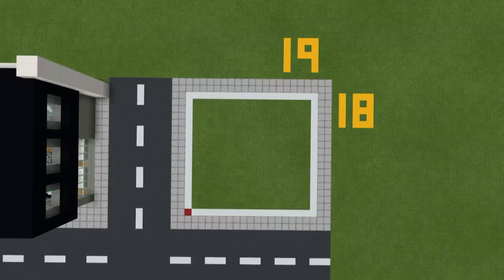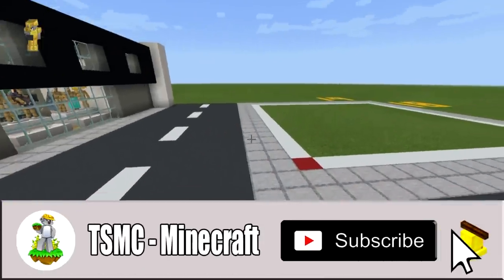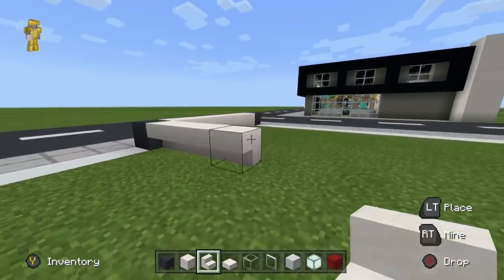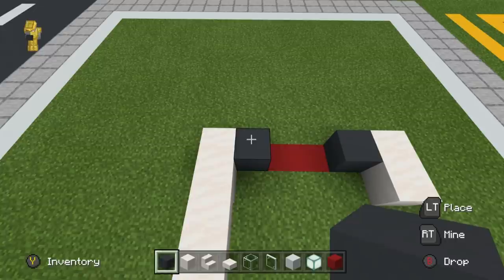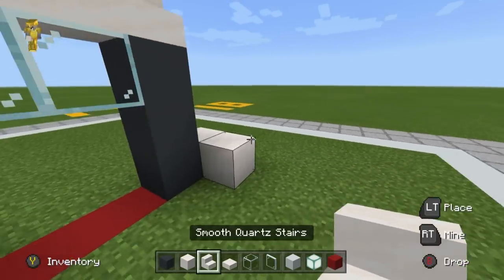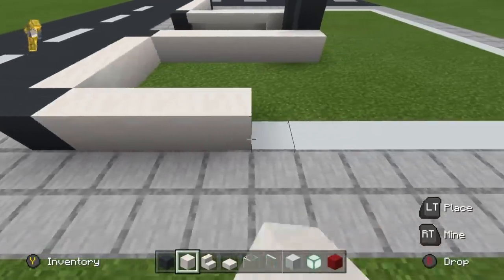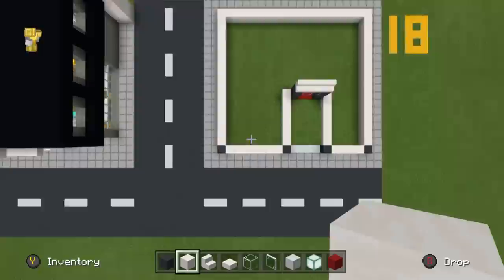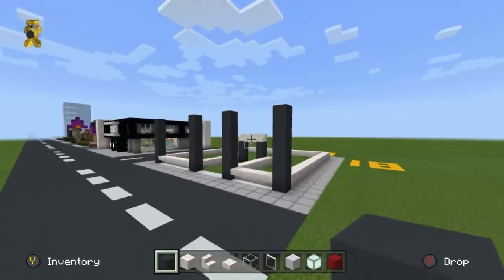Minecraft Tutorial: How To Make A Jewelry Store "2021 City Builds"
In this tutorial i show you how to make a Jewelry Store in minecraft! for all of your city building needs!